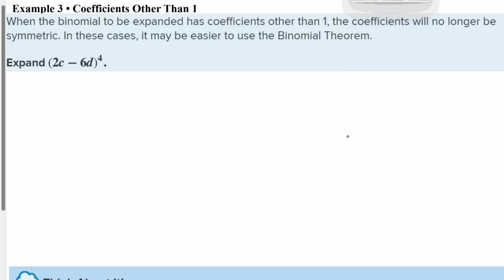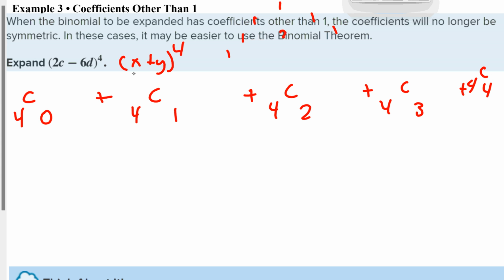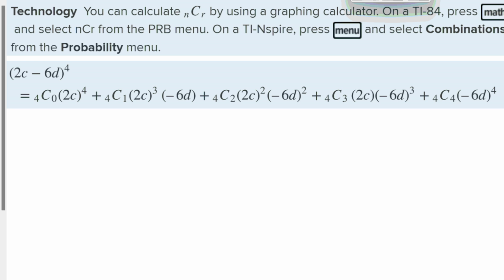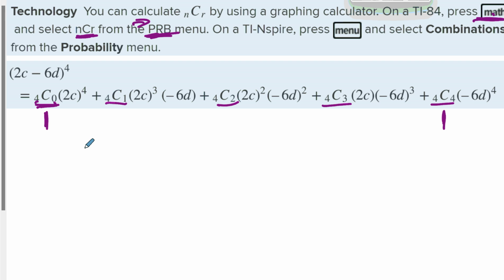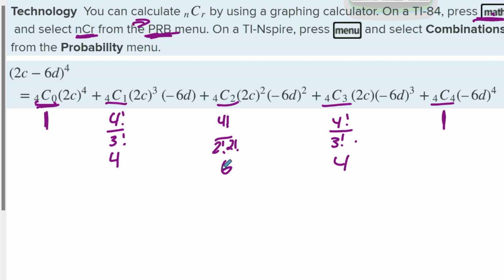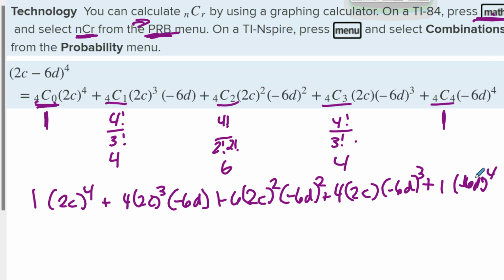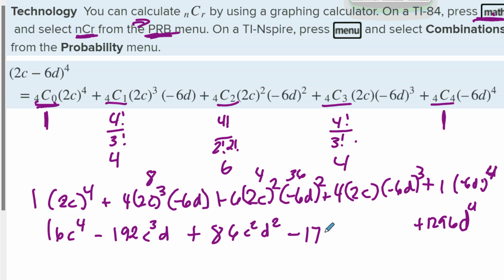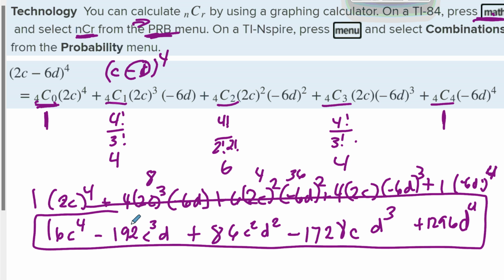Int III Ch. 2.5 Ex. 3 Coefficients Other Than 1